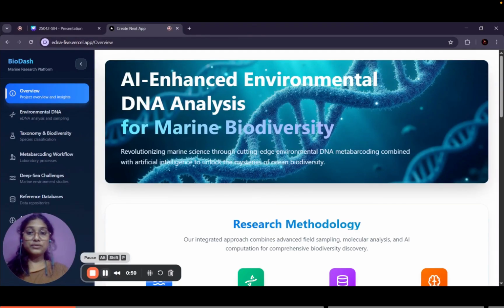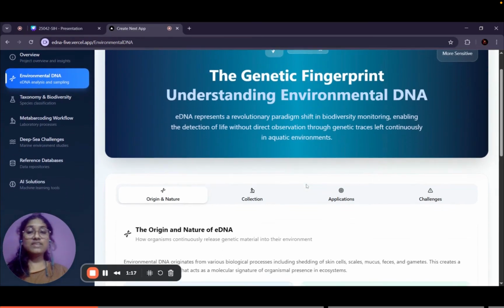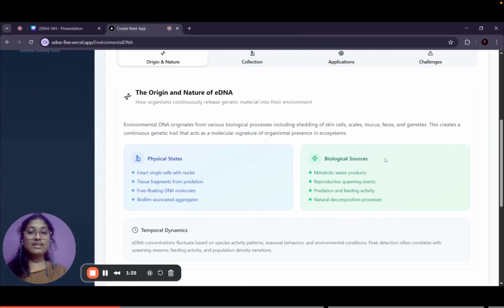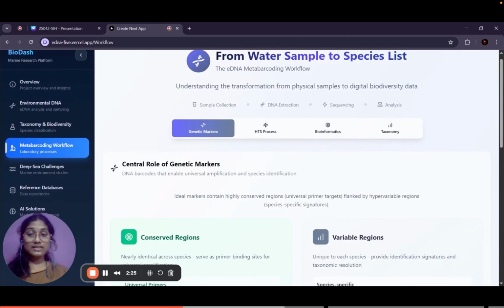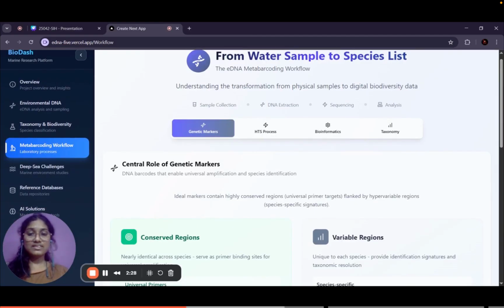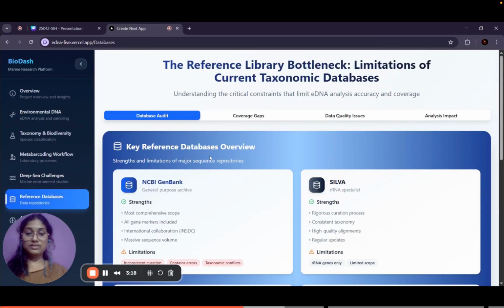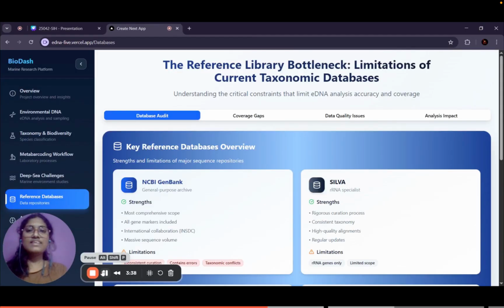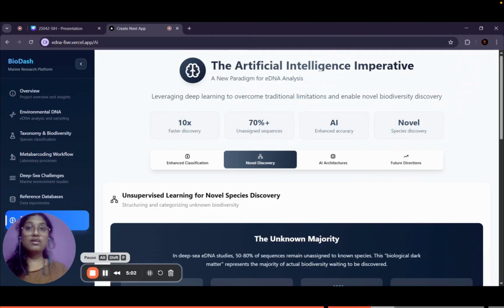SIH 25042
Identifying Taxonomy and Assessing Biodiversity from eDNA Datasets